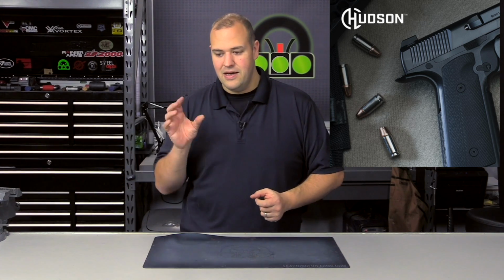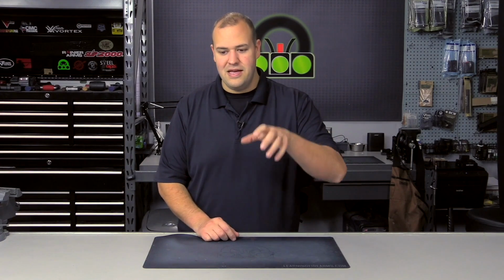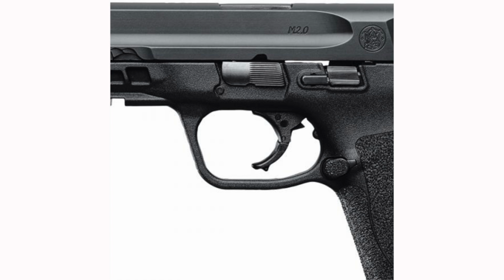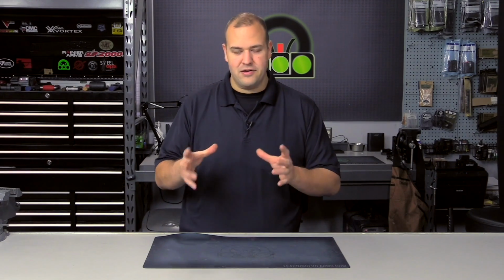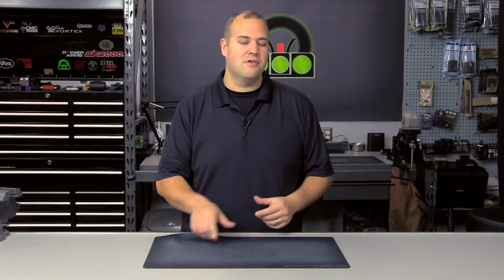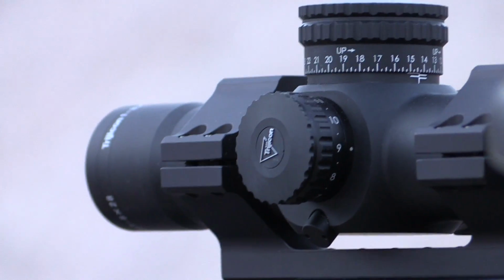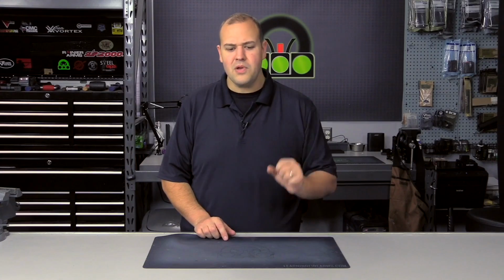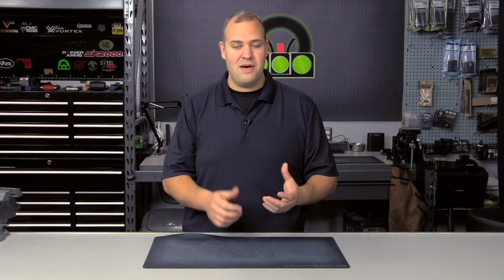SHOT Show 2017 Conclusion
Dave Timm wraps up Guns and Tactics time at Shot Show 2017.